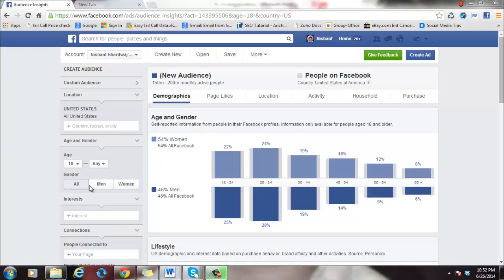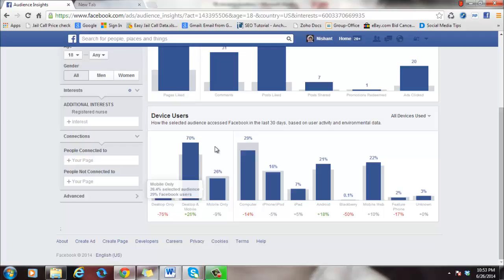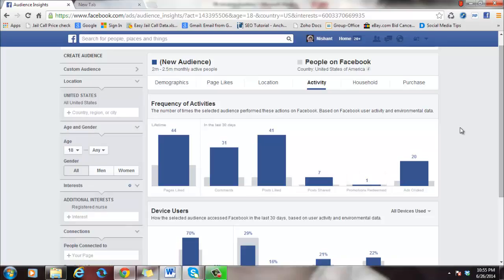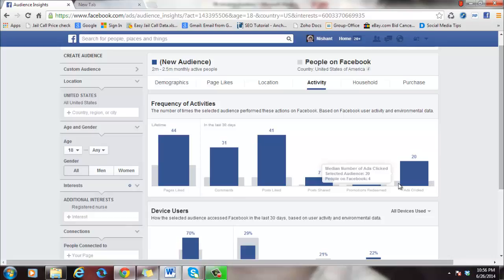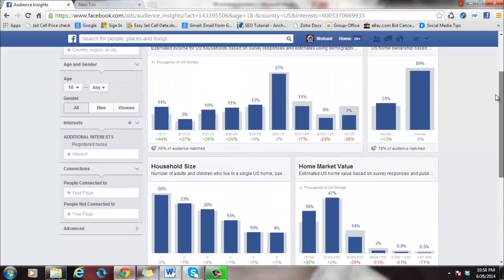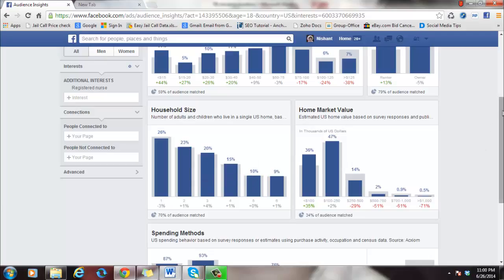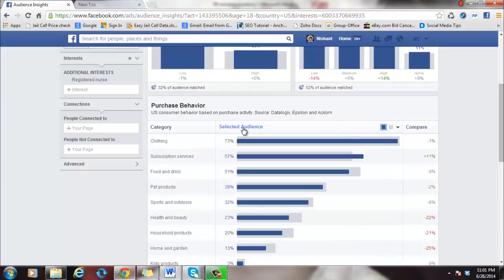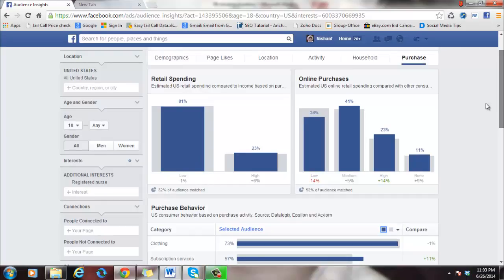Watch This Method And You Will MAke Your Facebook Ads Really Succesful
Managing a Facebook business page is entirely different to managing a Facebook group and personal profile. Here are some tips to help you create a successful Facebook business page.

1. Be Personal and Authentic.

It is the face and personality of your business. People relate better to genuine and conversational messages.

2. Make it interesting.

Be helpful and informative. Make sure your content isn't always purely commercial. Mix it up by posting interesting news that may be going on in your industry.

3. Be Active and Update Often.

Post something new at least 2-3 times a week. Keep them informed about what you're doing. Encourage customer engagement by asking for feedback on products.

4. Keep it Short and Succinct.

Your message must be concise to be easily read and quickly capture attention in order for users to engage.

5. Add links.

Adding external links to a specific page on your website or blog will help support your message.

6. Keep it clean.

Keep it looking professional by not including the URL in the actual text box. Underneath the text box next to "Attach", use the "Link" icon next to it. Insert the URL and click attach.

7. Engage with your customers.

If someone posts a question on your wall, reply back to them immediately.

8. Listen to your customers.

Sometimes customers may leave negative feedback, address it immediately and take this feedback into consideration. They can provide helpful insights on how to improve not just your Facebook Page, but your business.

9. Monitor your Page.

Check your page as much as possible every week. Sometimes people will post spam messages on your wall. Eliminate them immediately.

10. Create Goodwill.